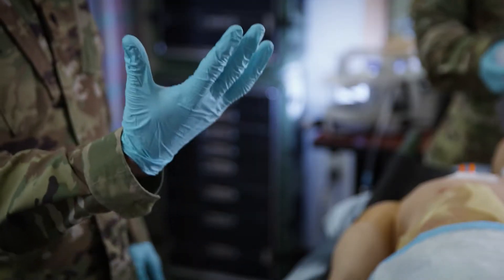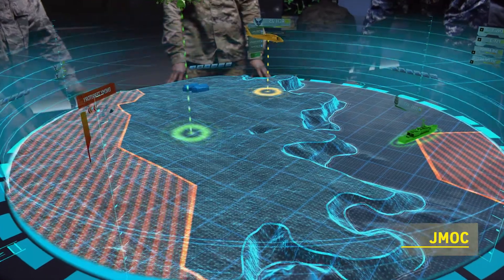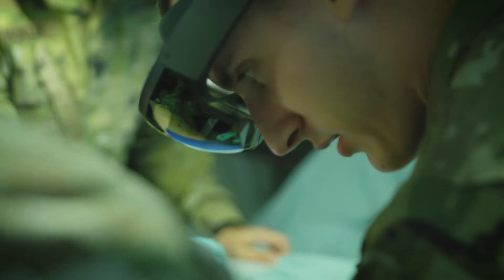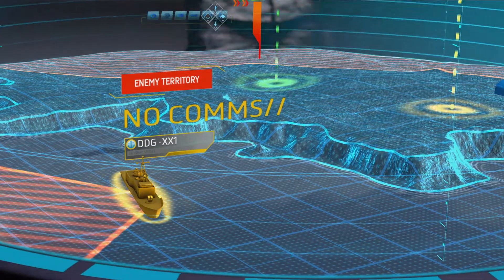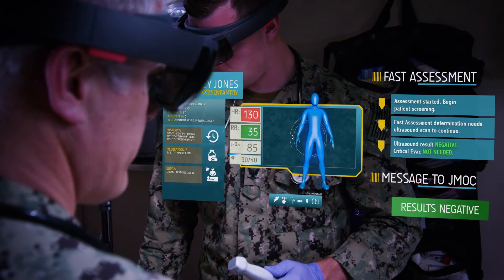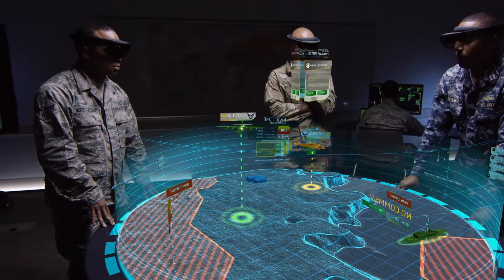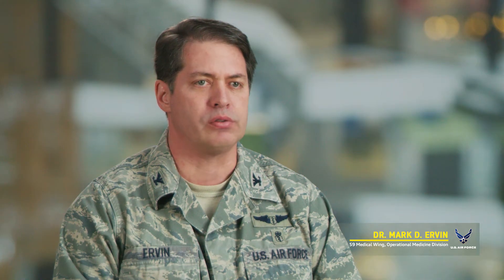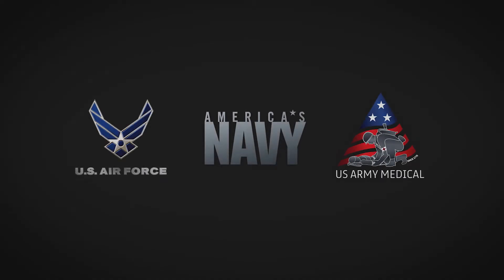The Future of Military Medicine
The exciting world of military research at TATRC is bringing next generation augmented reality to the battlefield. The future is now! ~Ron